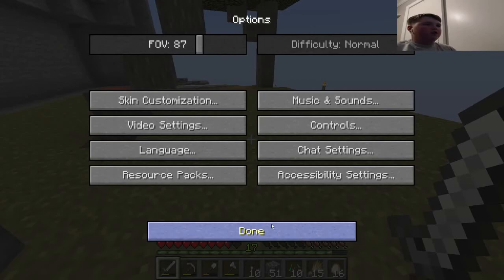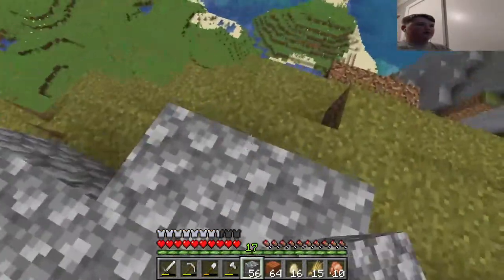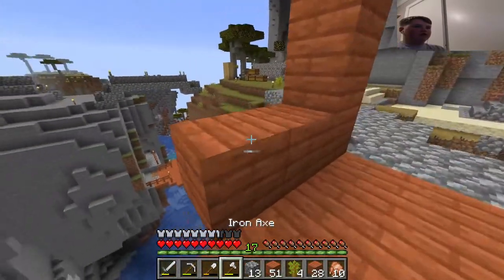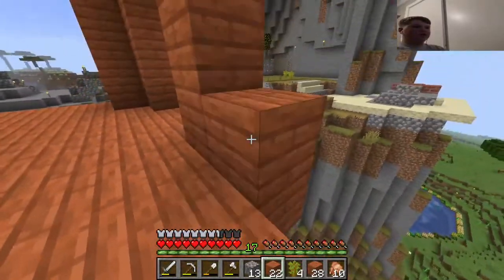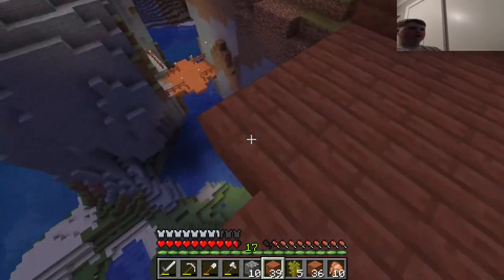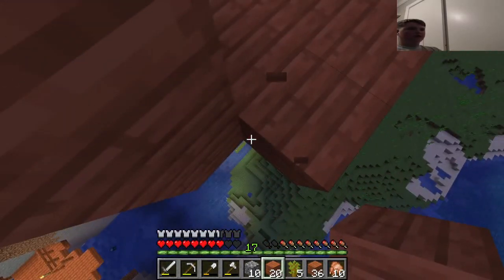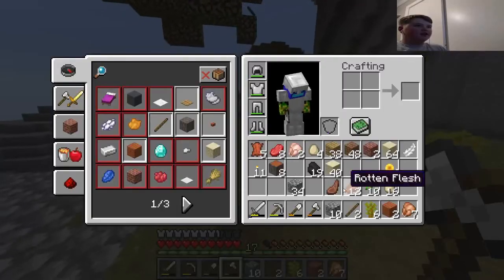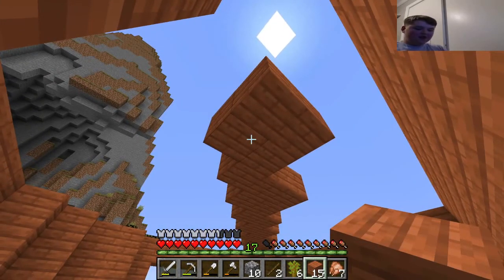Making Brayton a New Home!!! Lets play Ep #4